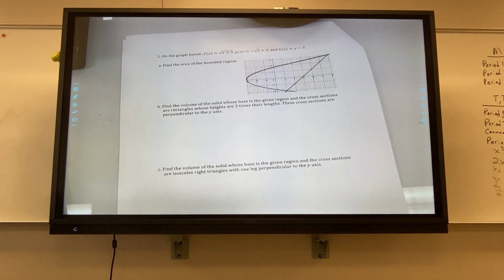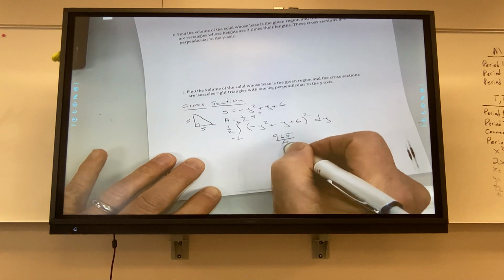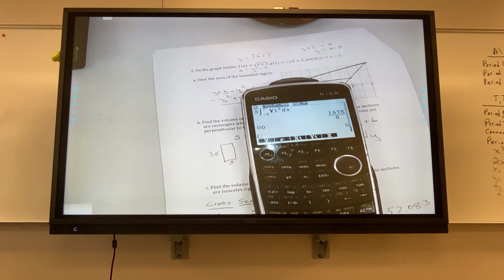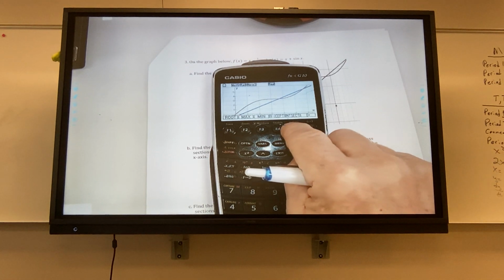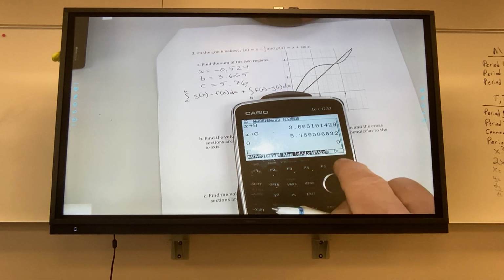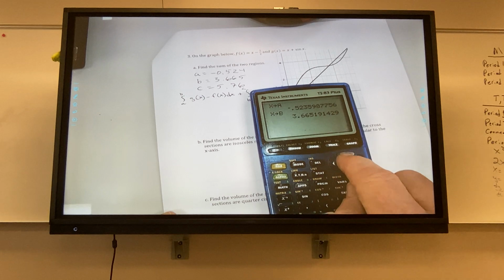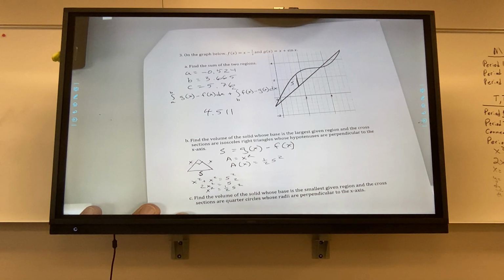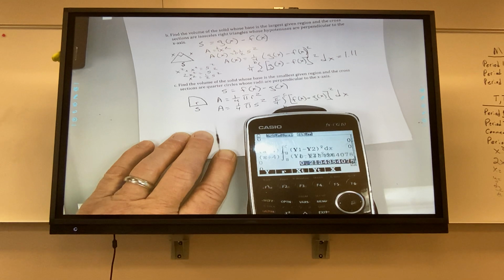Area Between Curves and Volume by Cross Sections Part 2